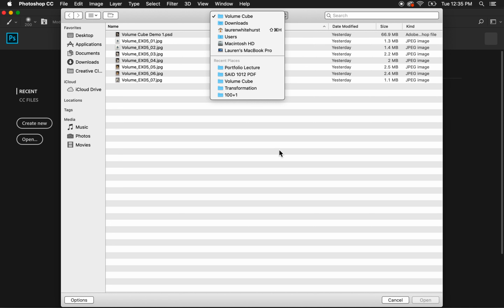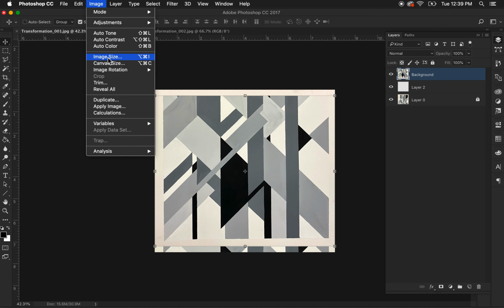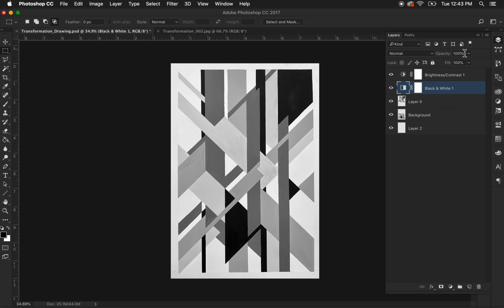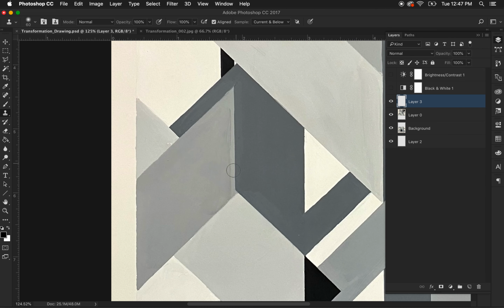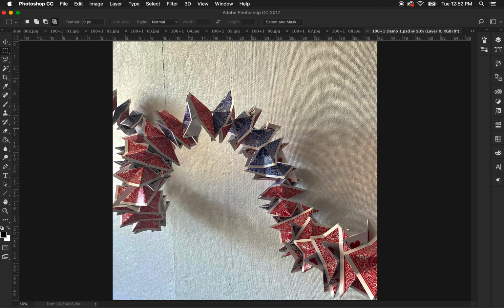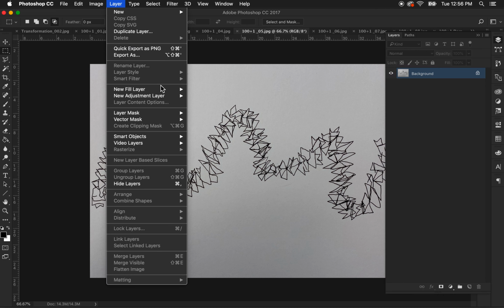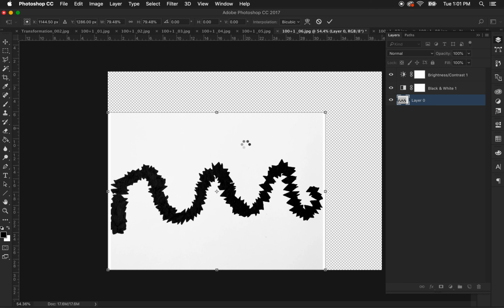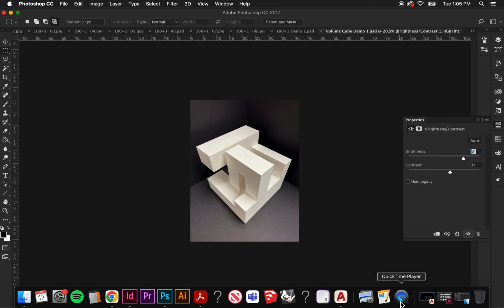1012_EX 11_Photoshop Tutorial